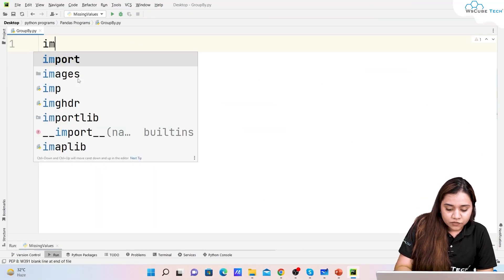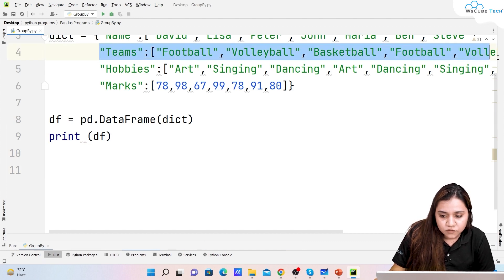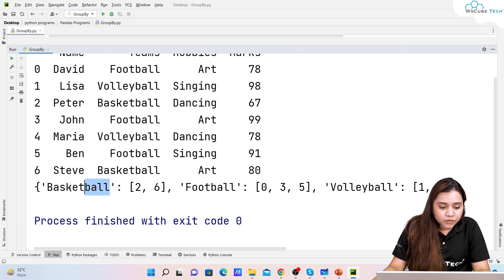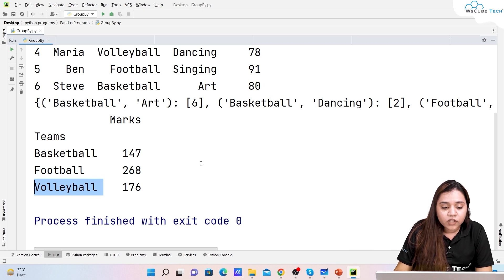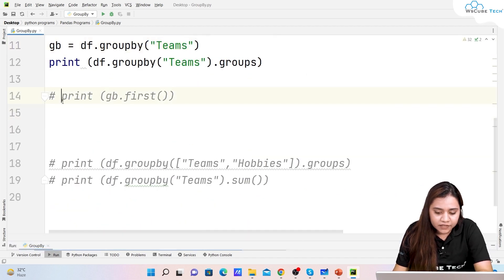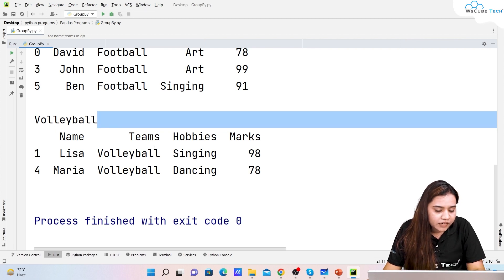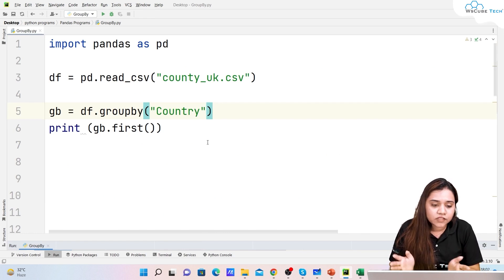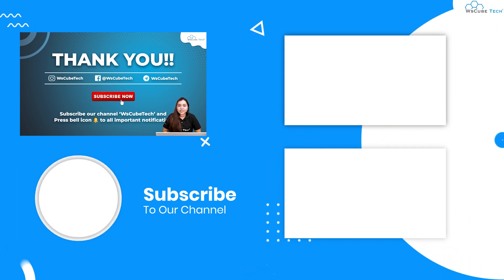Pandas GroupBy - Guide to Grouping Data in Python Pandas in English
In this video, Pandas GroupBy - Guide to Grouping Data in Python Pandas in English. Find all the videos of the Pandas Tutorial in English - Full Panda Course Beginners to Advanced in this playlist